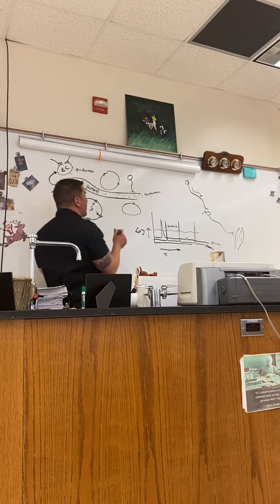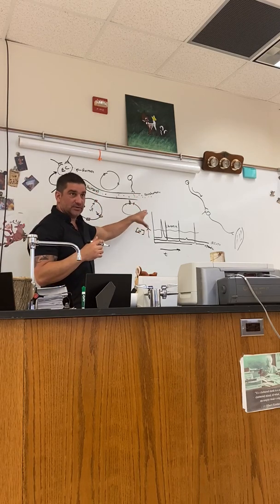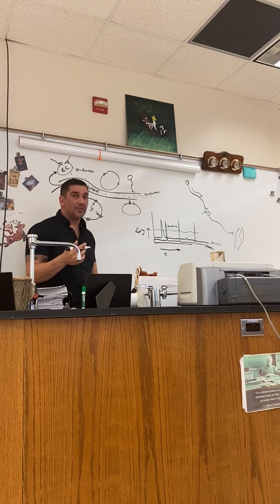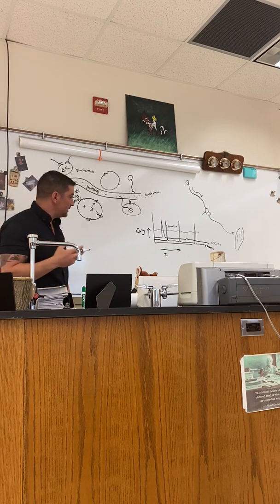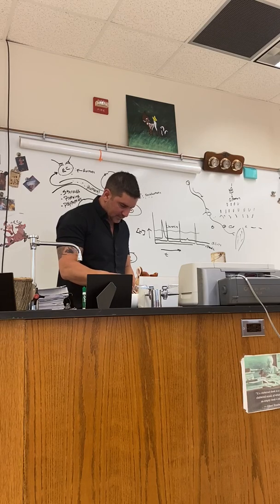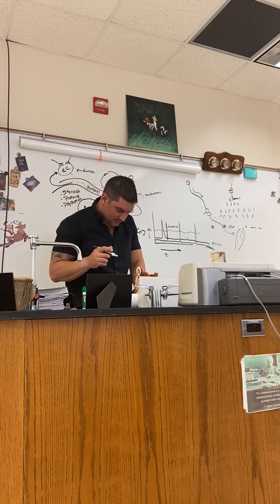endocrine review 2